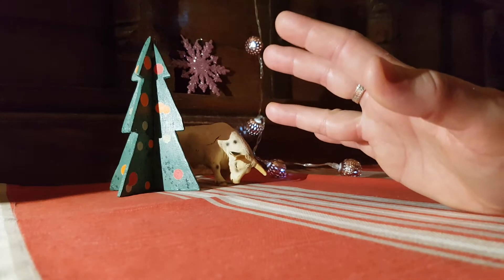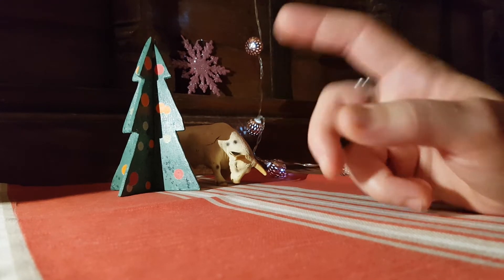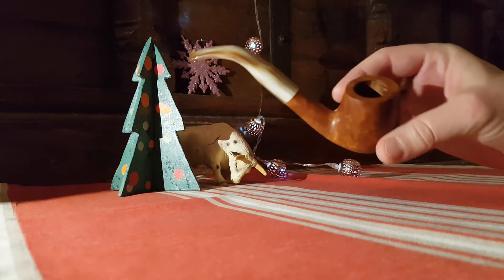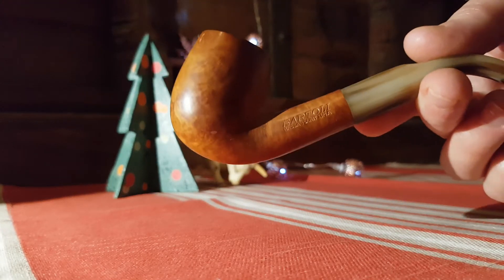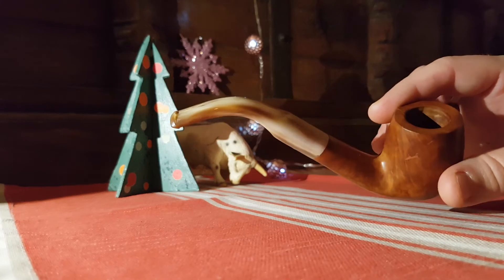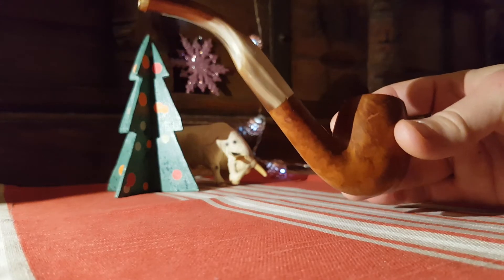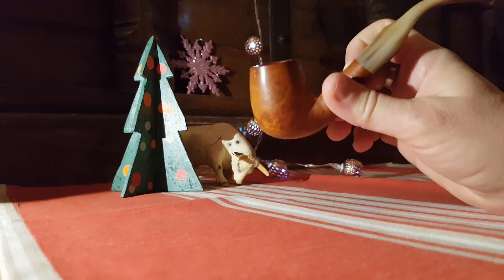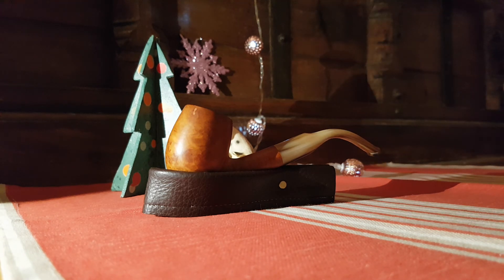advent calendar 13th december 2021 - Bartoli, bend horn mouthpiece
if you missed out on that one...